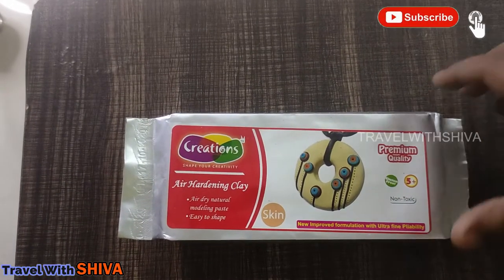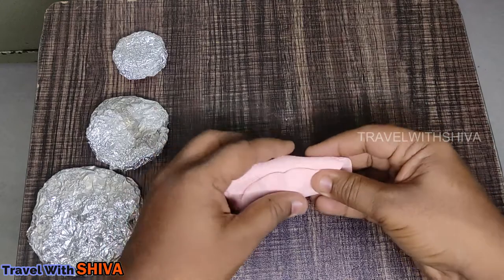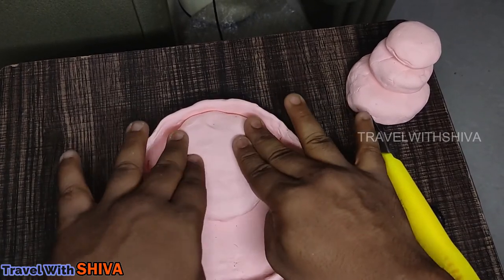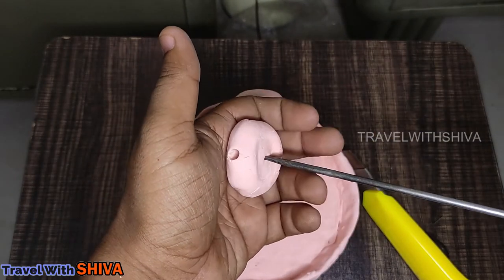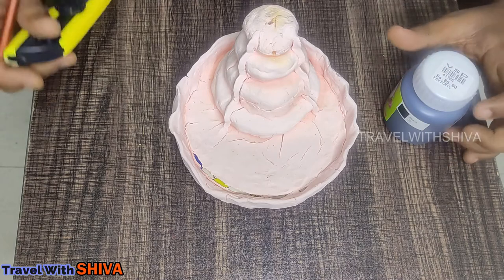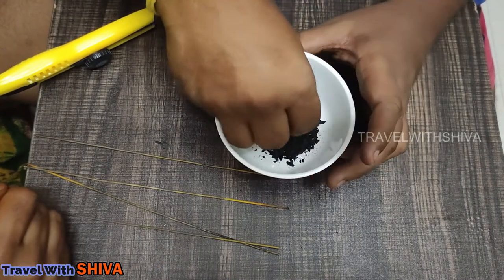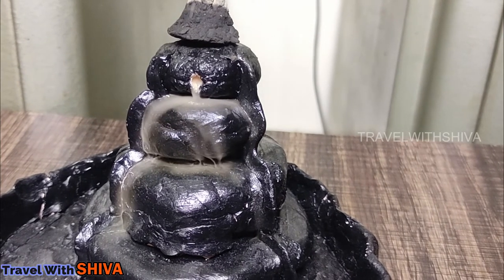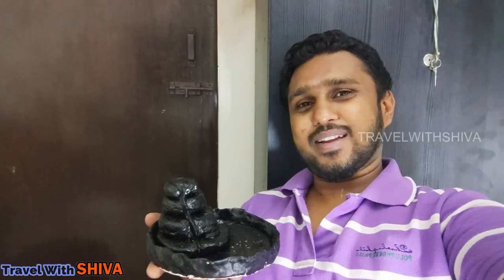DIY Waterfall Smoke Fountain using Air Dry clay || Travel With SHIVA || Vlogs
Hi Guyz in this video im going to show you how to make Smoke waterfall fountain at home.